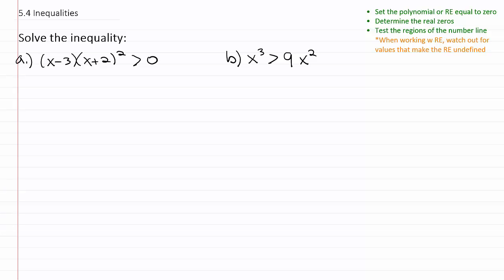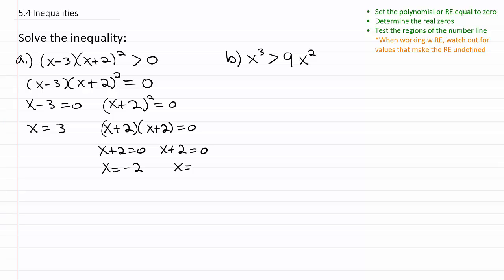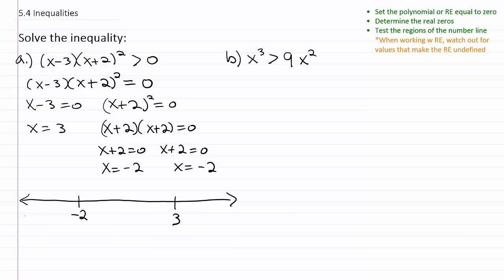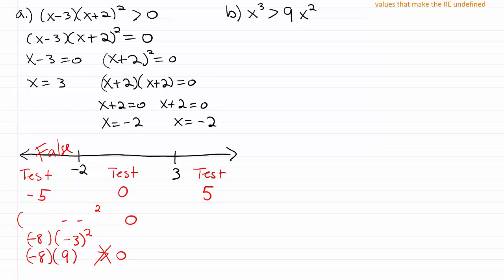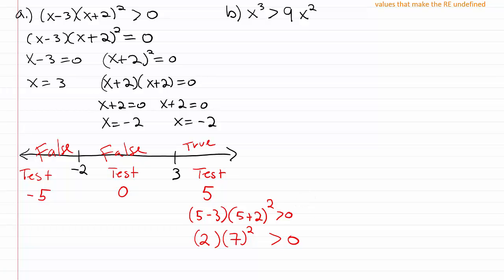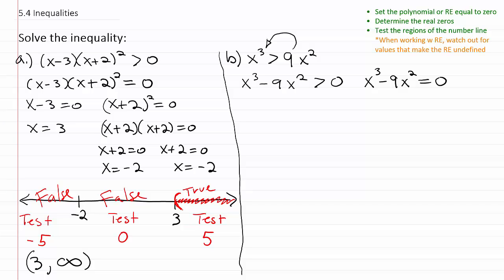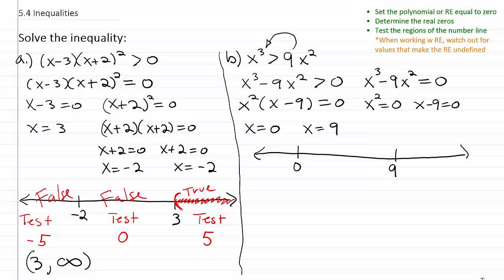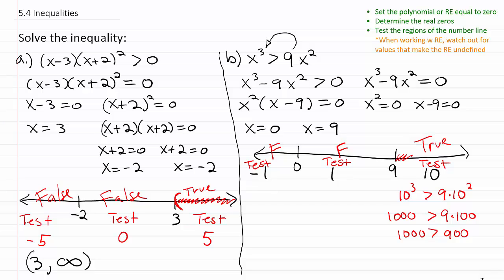Algebra Videos: Rational Inequalities p1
Chapter 5 Polynomial Functions, Section 5.4 Rational Inequalities p1